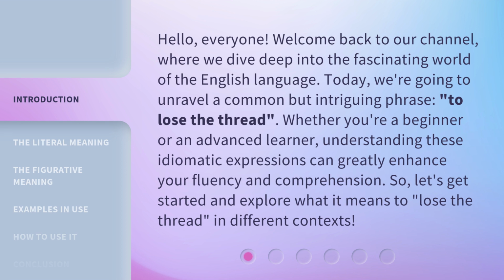Unraveling the Phrase: "To Lose the Thread"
Unraveling the Phrase: 'To Lose the Thread' • Discover the fascinating origin and meaning behind the commonly used phrase 'To Lose the Thread'. Delve into the intriguing history and unravel the hidden symbolism behind this intriguing expression.

00:00 • Introduction - Unraveling the Phrase: "To Lose the Thread"
00:38 • The Literal Meaning
01:02 • The Figurative Meaning
01:31 • Examples in Use
02:22 • How to Use It